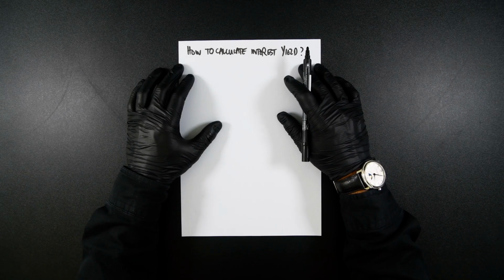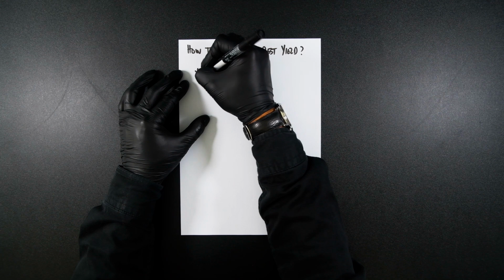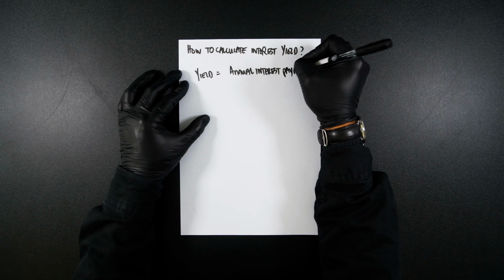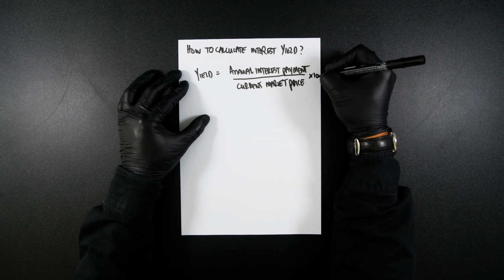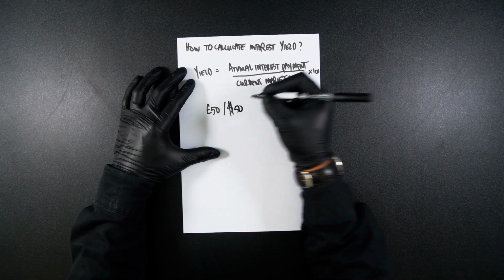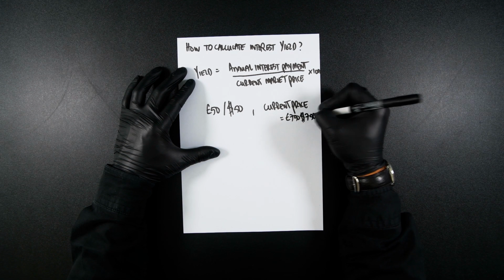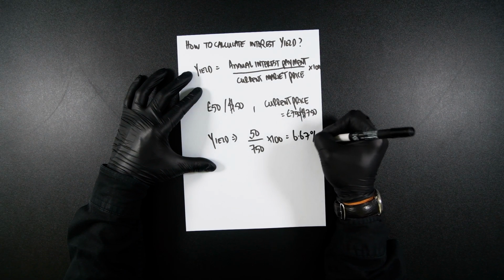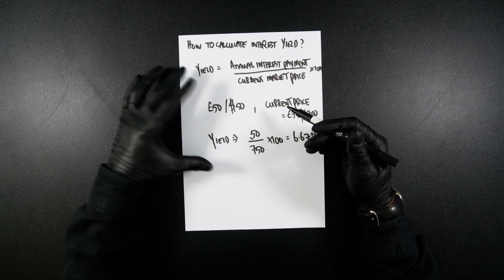How to Work Out the Yield of an Investment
A basic and quick video working out the yield of an investment made. This is something you'd need to know as a basis when you move on to more advanced investment mathematics